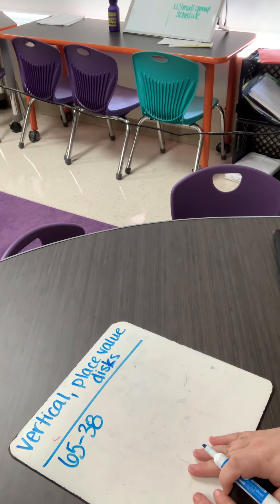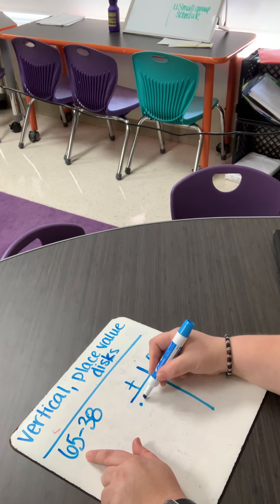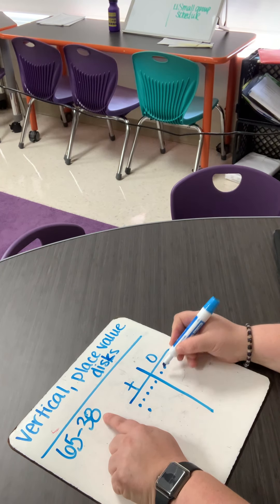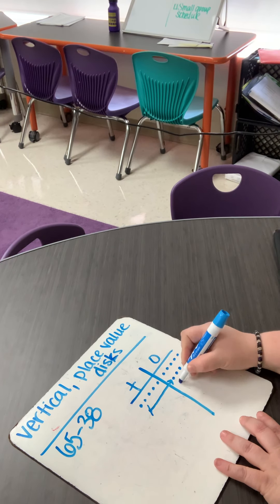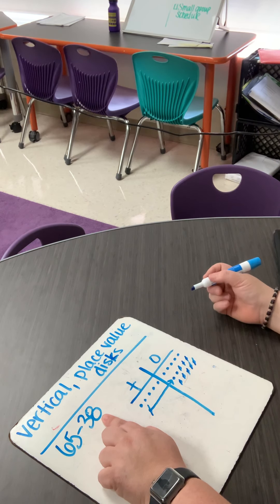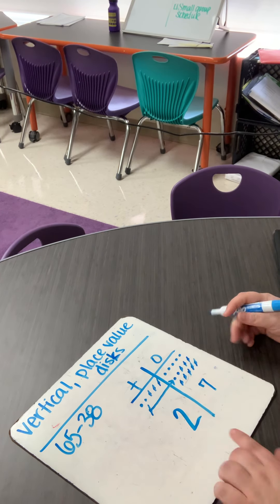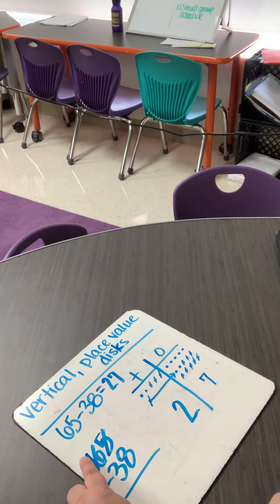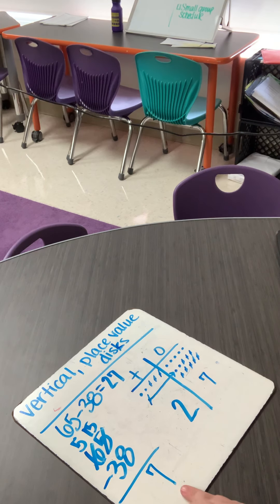Subtracting using place value disks